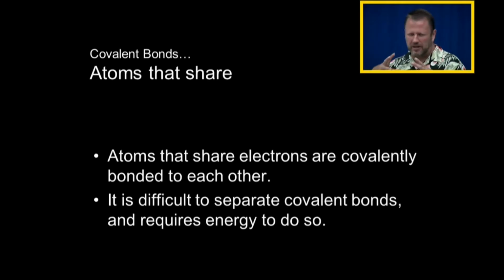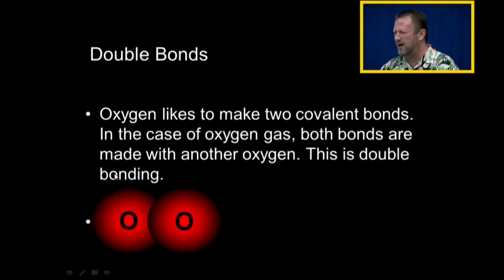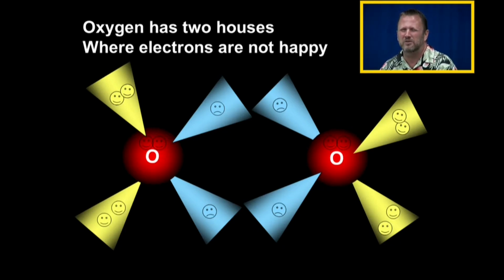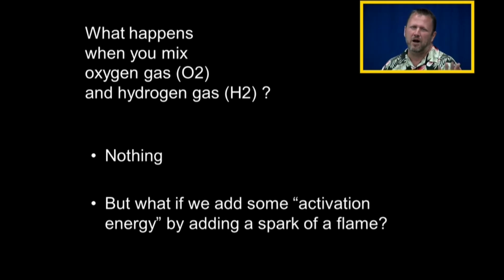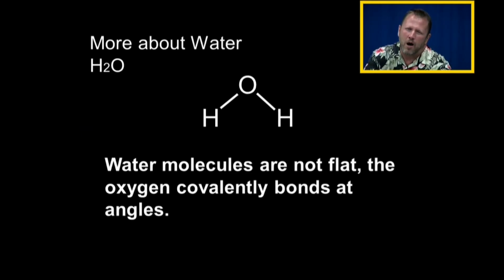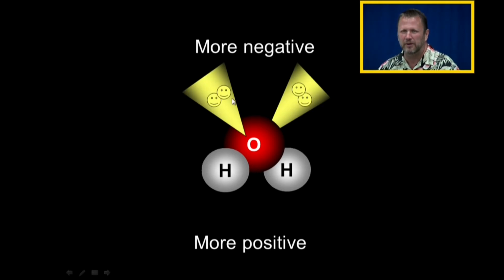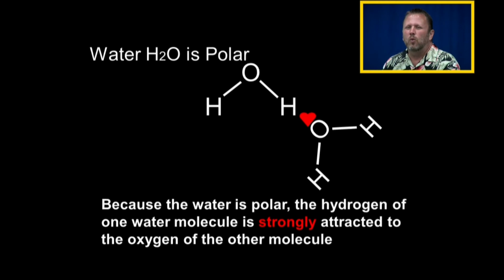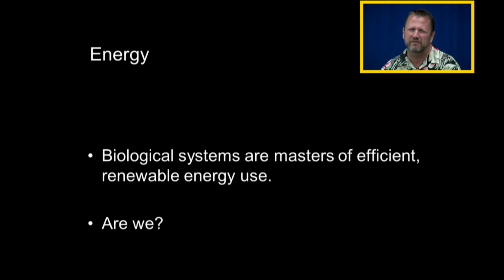Hydrogen, Oxygen and H2O -1.1 Basic Building Blocks of Biochem